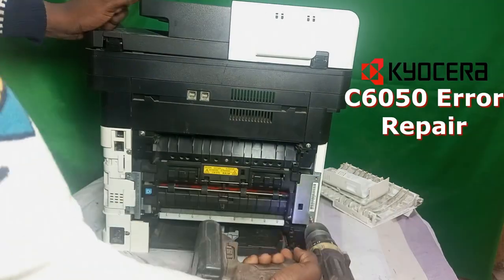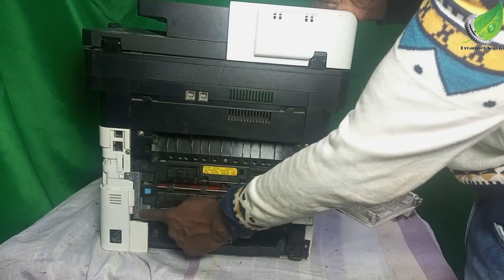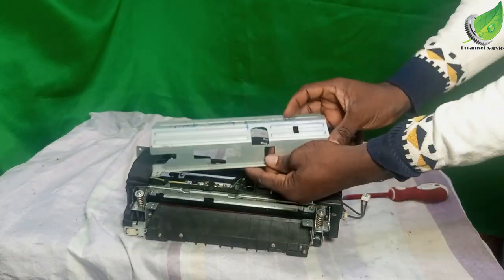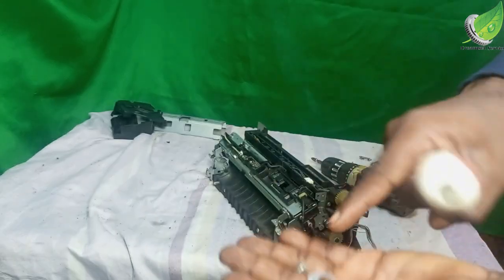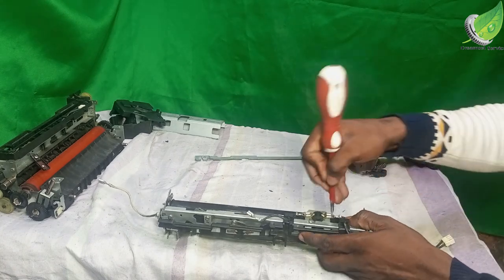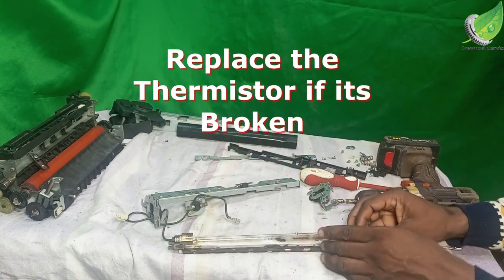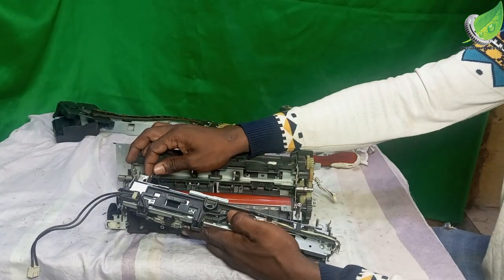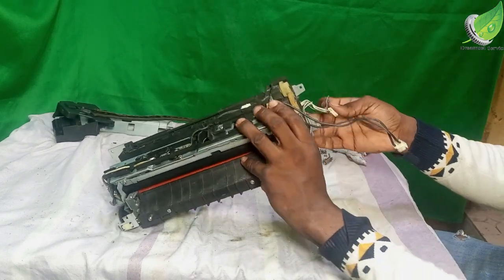C6050 Error Repair on any Kyocera Printer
in this video you will learn how to repair the error c6050 on any kyocera printer. this error a low fixing unit temperature or you have a malfunctioning thermistor or heater lamp.